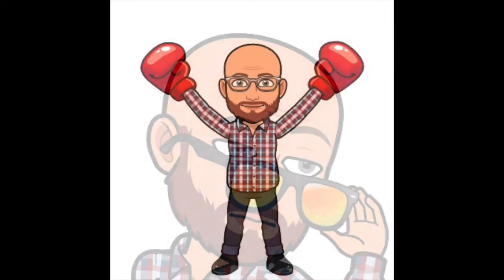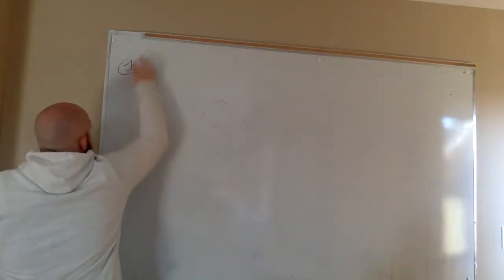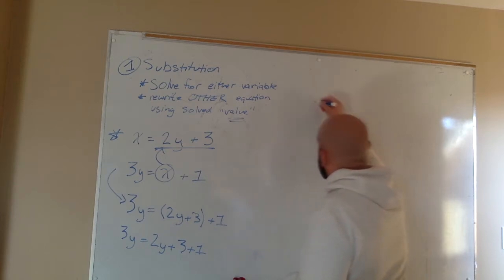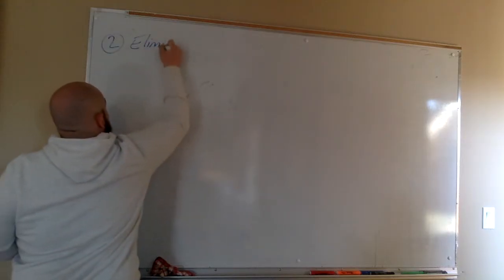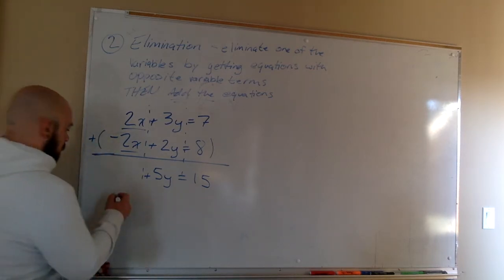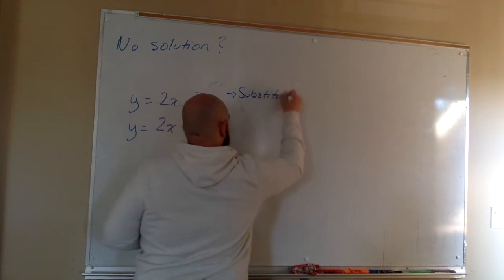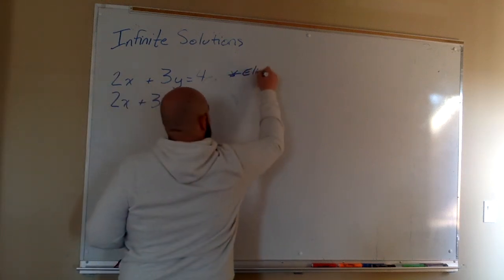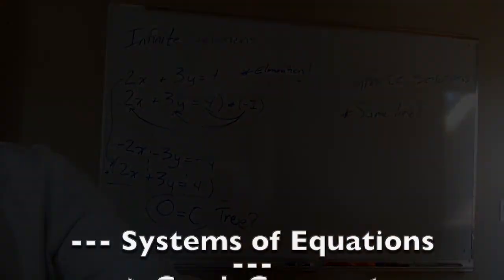Systems of Equations - Crash Course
- One Solution
- No Solution
- Infinite Solutions

*** Methods for Solving ***
- Substitution Method
- Elimination Method